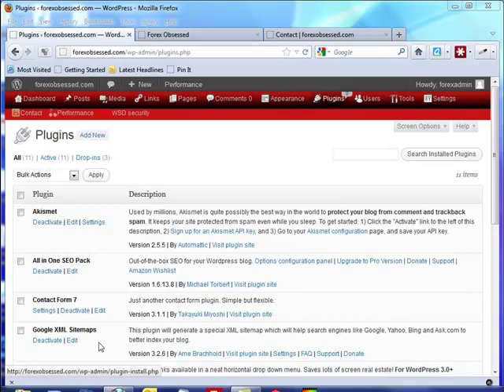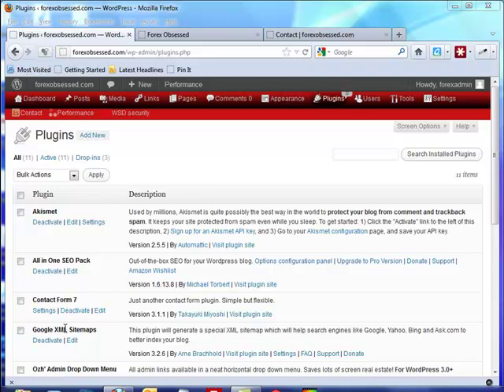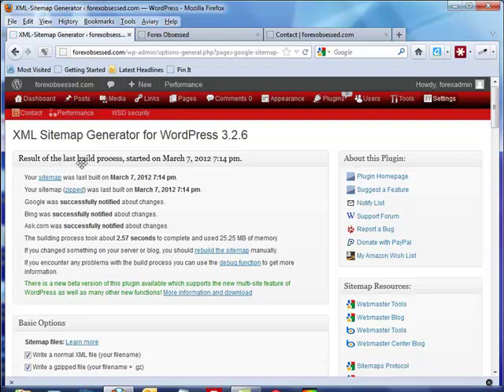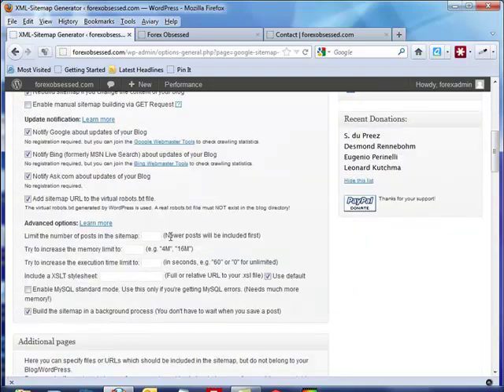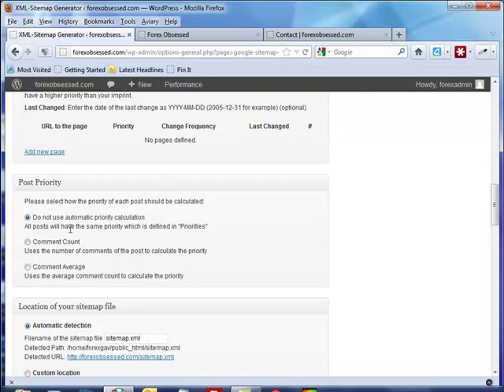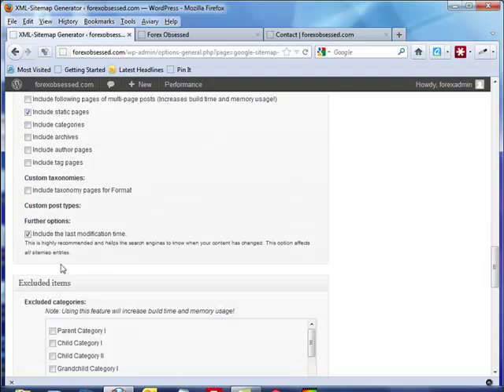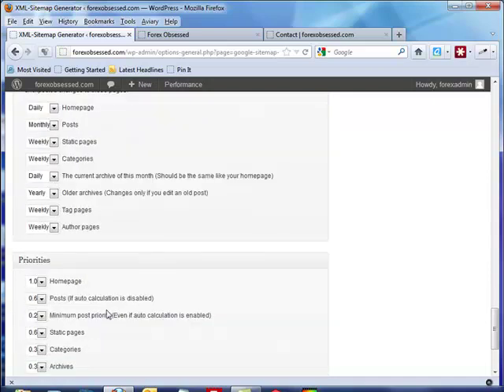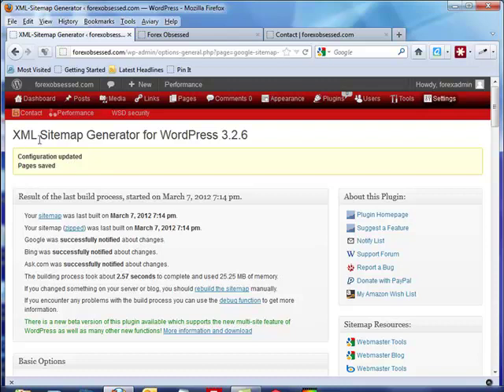Learn To Make Word Press Profile & Earn / Google XML Sitemaps